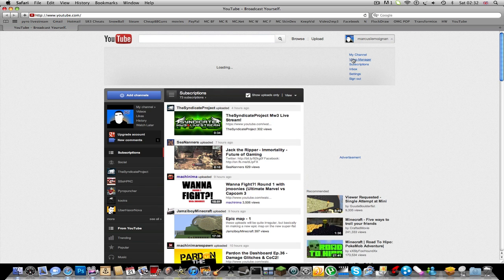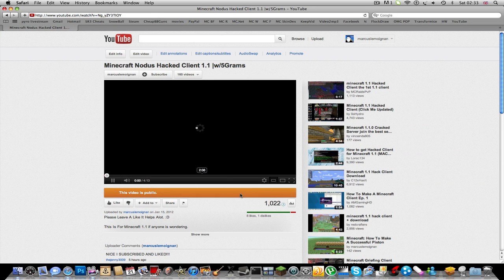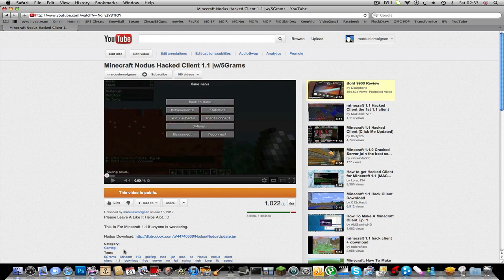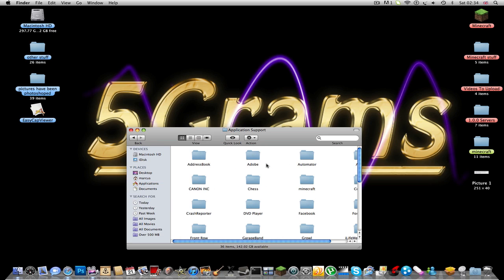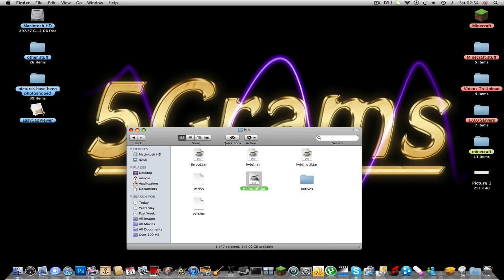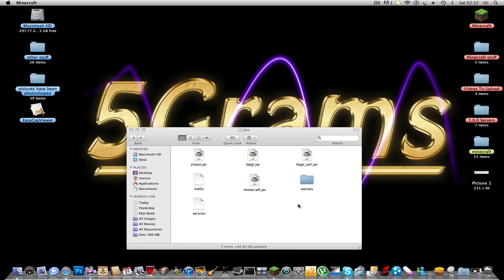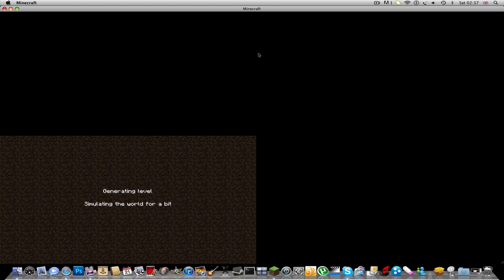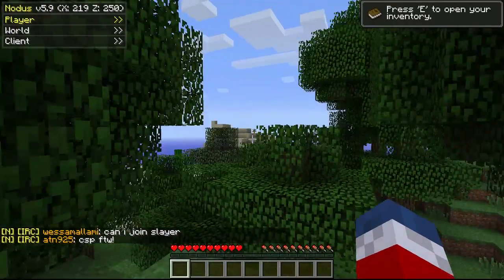Minecraft | How To Install Nodus Client PC/Mac |w/5Grams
This Is For Minecraft 1.1 if anyone is wondering.

(So all you have to do is drag and drop it in your 'bin' folder)